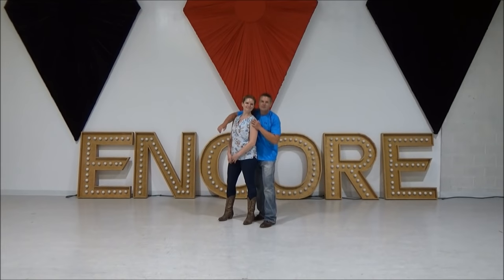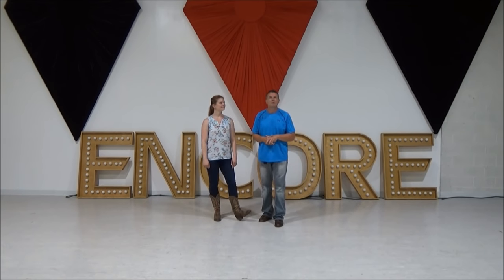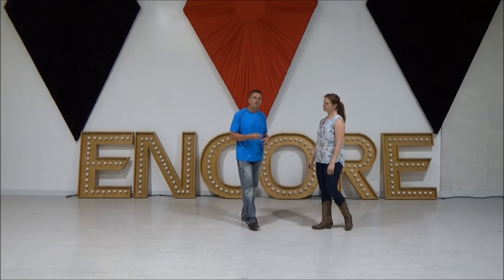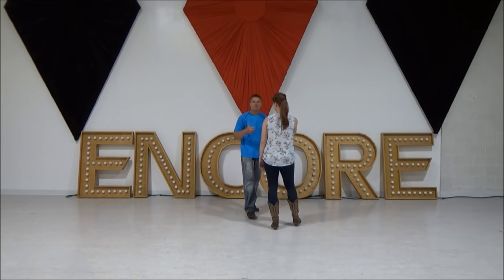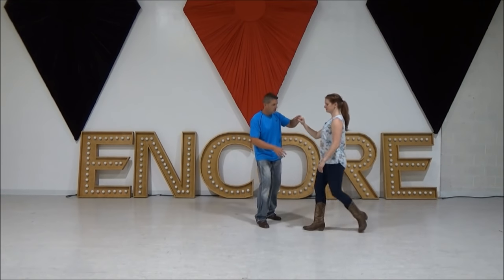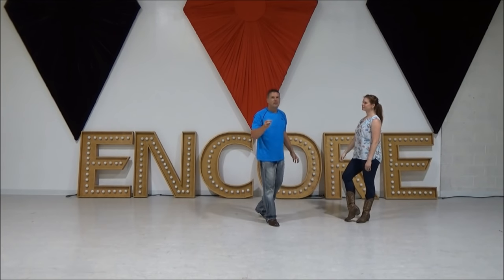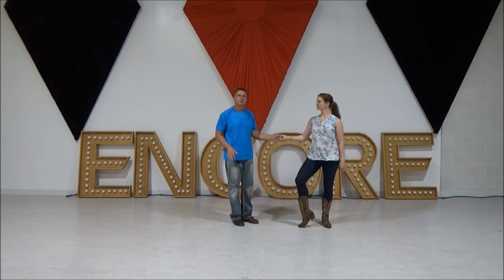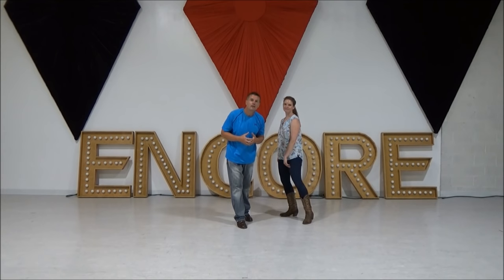Take A Ride On A Carousel - West Coast Swing - Carousel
Can you believe that we're in December??  No matter the time of year, my passion for Dancing continues to grow!  Today, for my first Dance Tutorial of the month, we've created a wonderful Sequence that allows you to take a ride on a Carousel when you're on the dance floor..  Yes, it's true!   Lauren and I have broken down this Combination so you can watch this video and practice it at your own pace!   Thank YOU so very much for watching and we wish you all the best with it!  Have a great day and always remember to Keep Dancing..   :)

A very special THANK YOU to Encore Performers for allowing us to record at their amazing Dance Studio!  Please check them out online here: